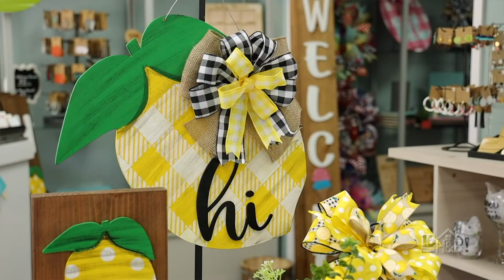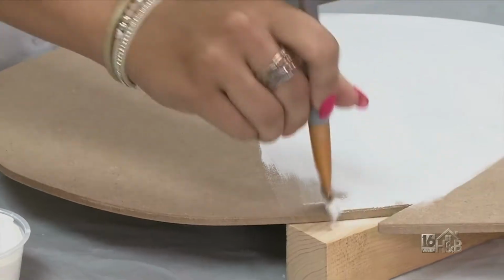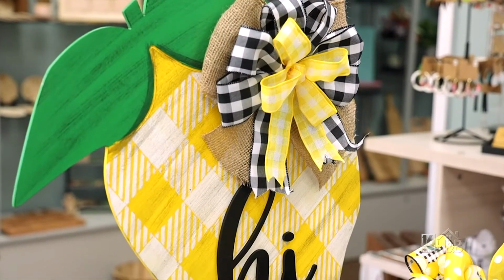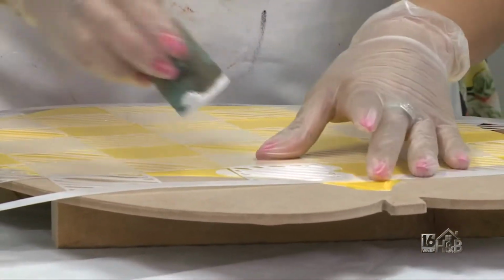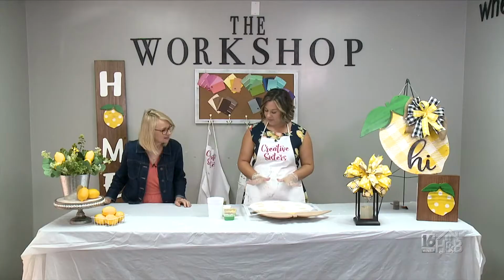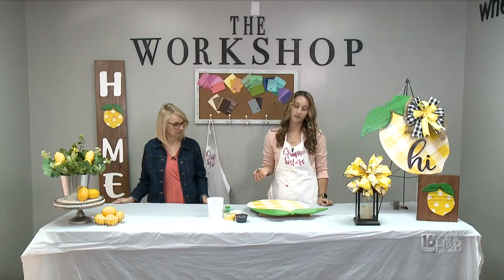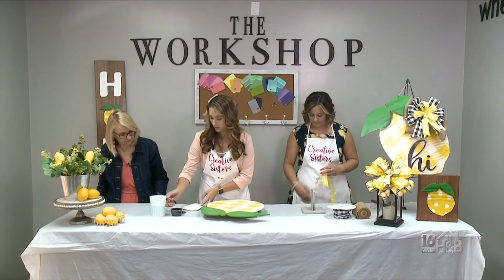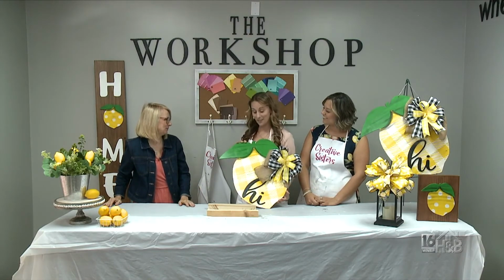Summer Lemon Door Decor!